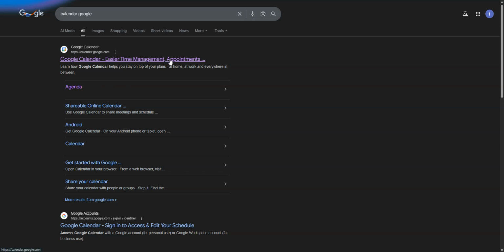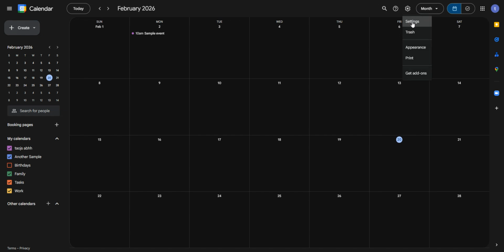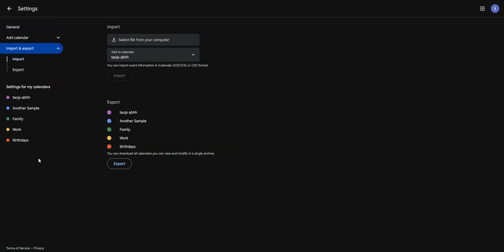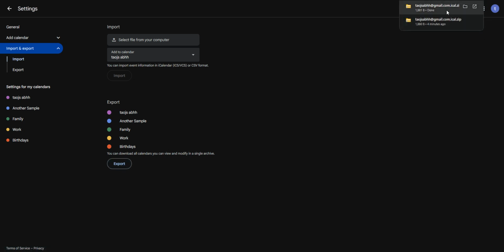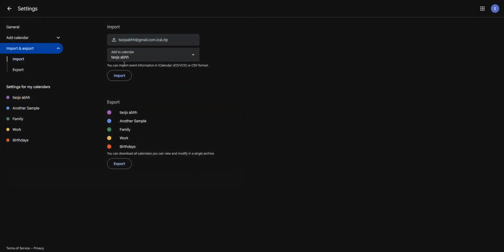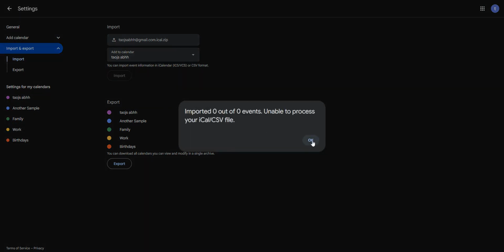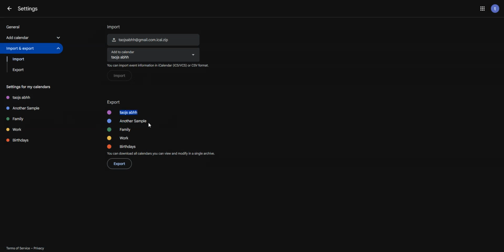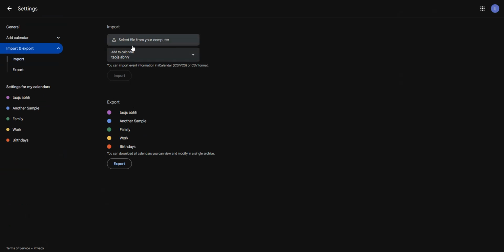How to Export and Import Google Calendars